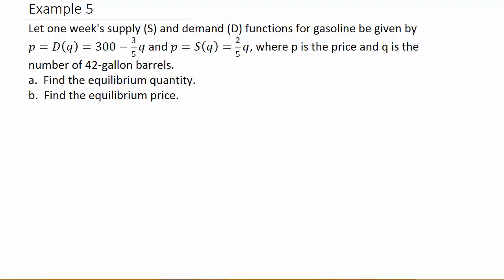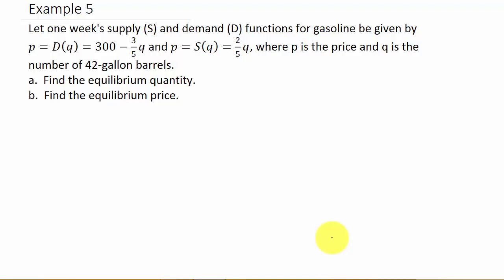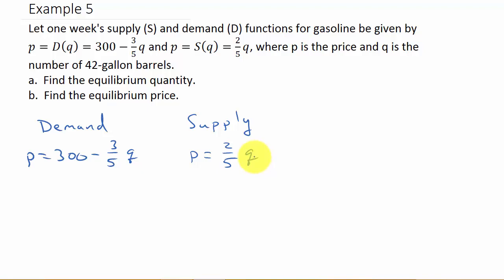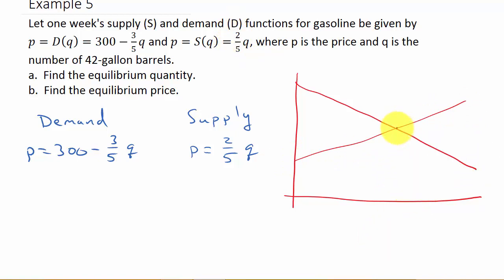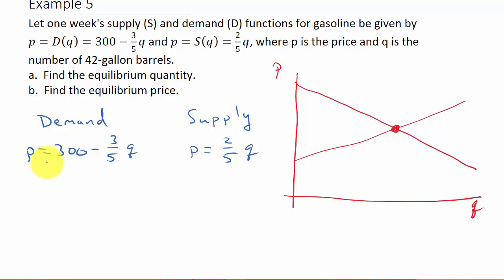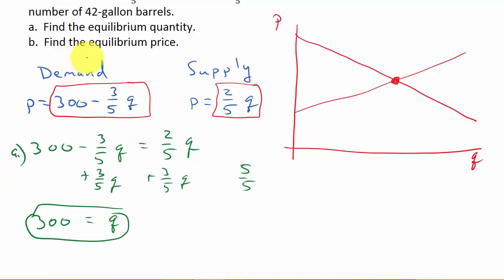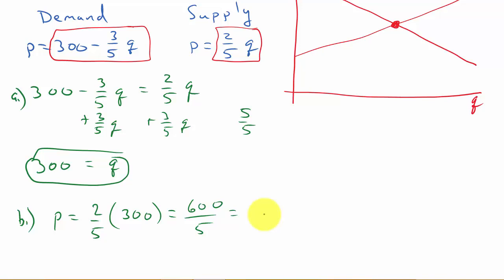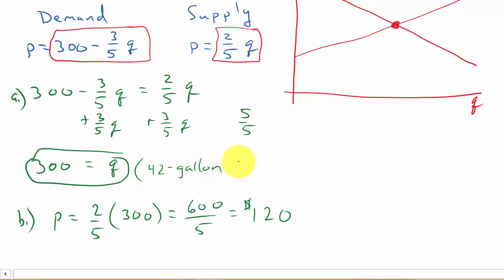Supply And Demand Finding Equilibrium Quantity And Price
This video shows how to find the equilibrium quantity and equilibrium price given the supply and demand function.